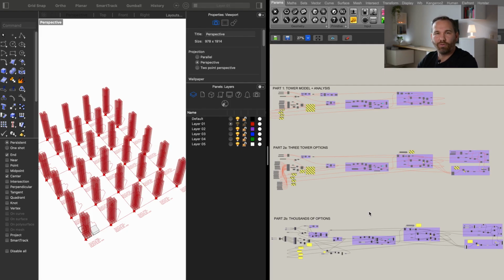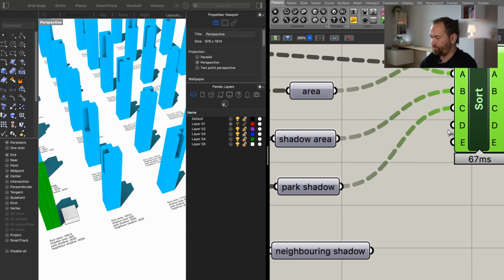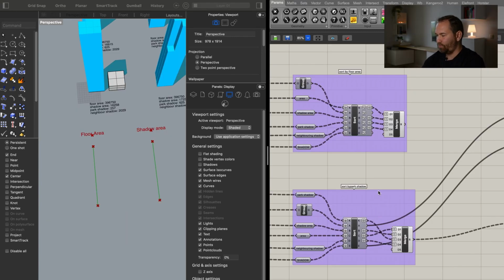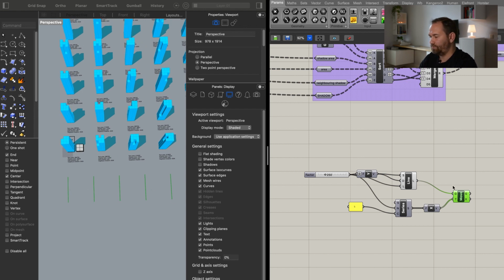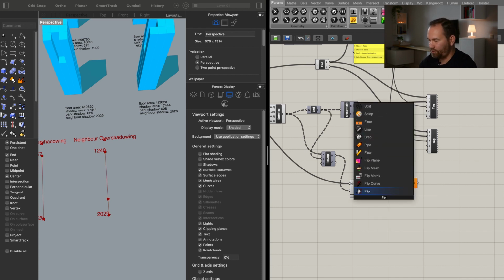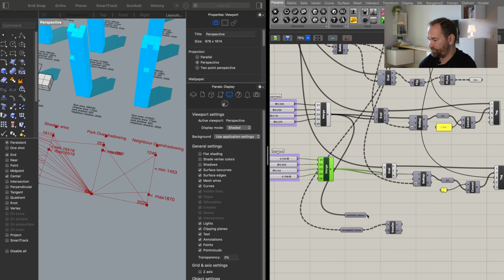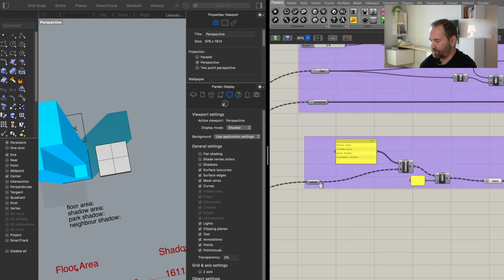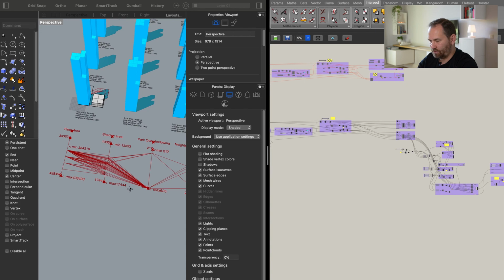Generative Design in Grasshopper - Part 3, Optioneering Interface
Computational Design Basics is an e-learning course introducing you to computation techniques in Rhino, Grasshopper and Python.

Tutors:
Anton Savov
Thomas Wenzel

Recent Tutors:
Roger Winkler (2019)
Andrea Rossi (2018)